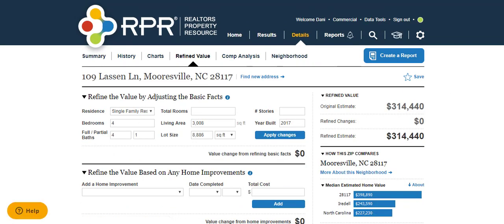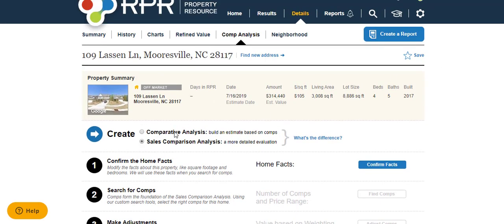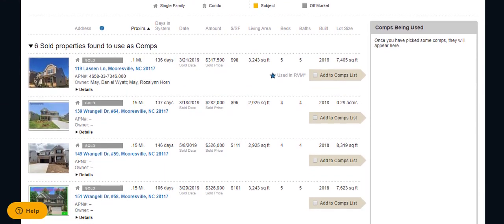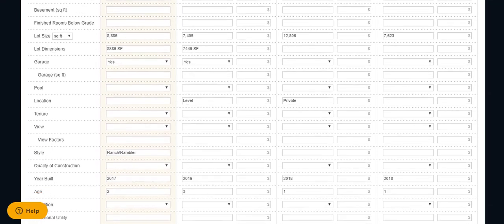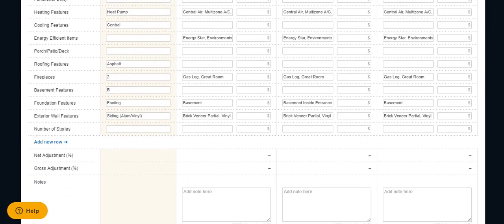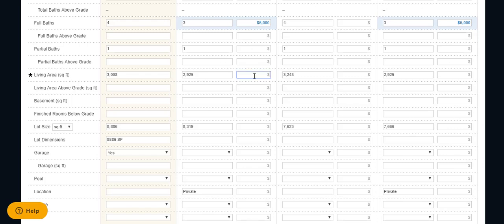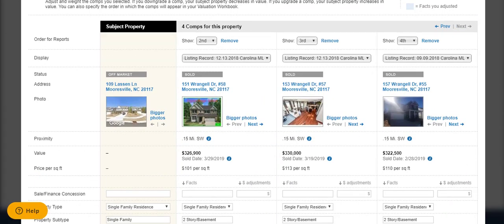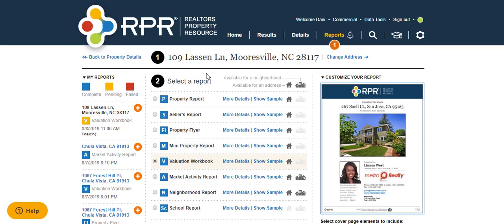RPR Adjusting Property Value Training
Comparable Market Analysis adjusting the comps to look like the subject property.